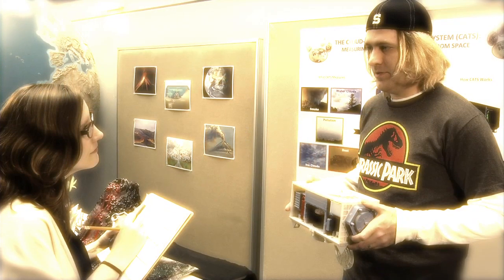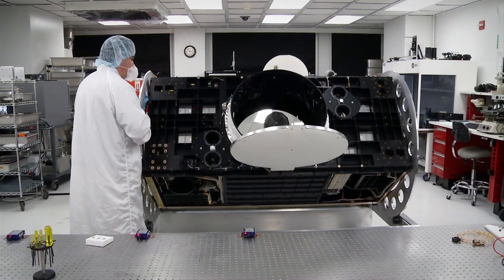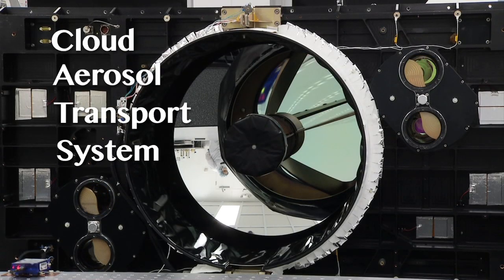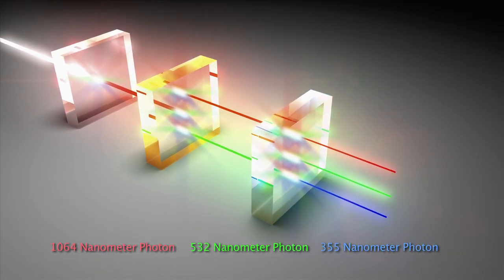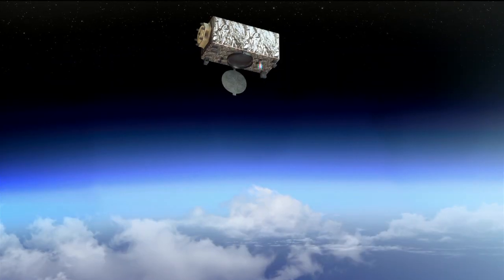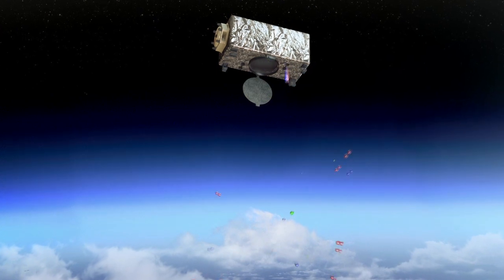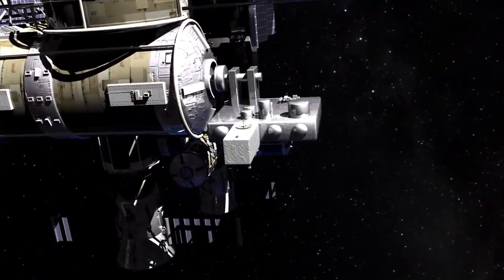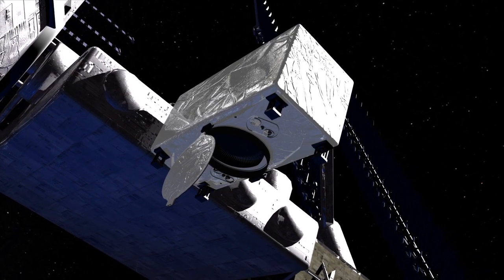NASA | CATS in Space Keep Eyes on Atmosphere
NASA Goddard is preparing to demonstrate for the fist time in space, a 3-wavelength, laser remote sensing instrument. The Cloud-Aerosol Transport System or CATS will measure clouds and aerosols in the Earth's atmosphere.  This cost-effective, technology demonstration will be deployed on the International Space Station as early as December 2014.